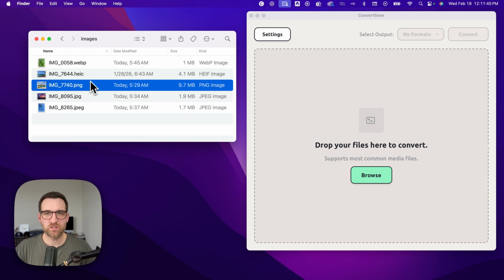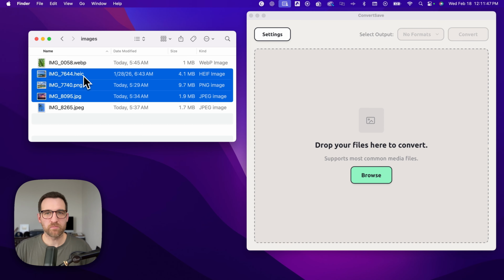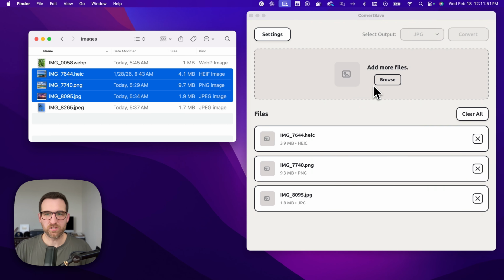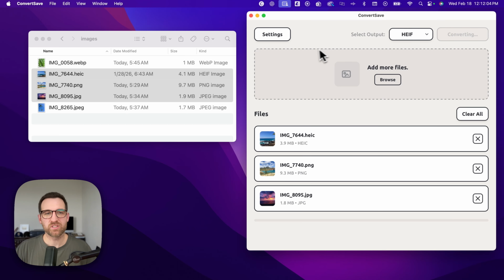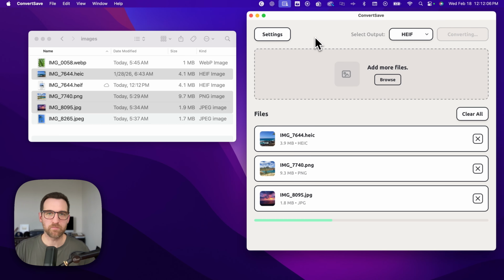How to Convert to HEIF for Free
In this tutorial, learn how to convert to HEIF for free on Windows and Mac. This guide shows how to use ConvertSave to convert images into HEIF format locally for modern compression and smaller file sizes without uploading anything online.